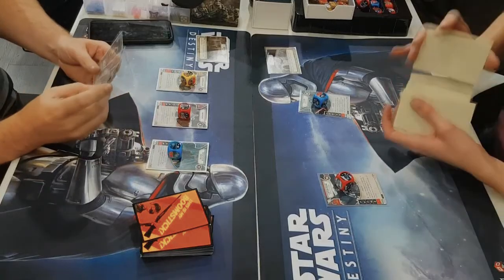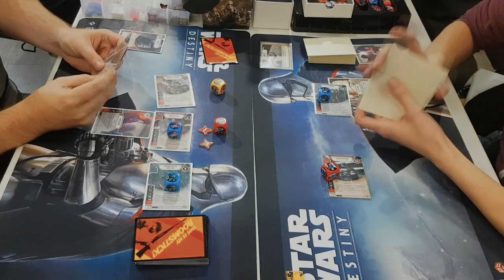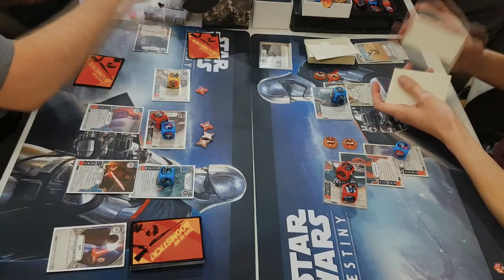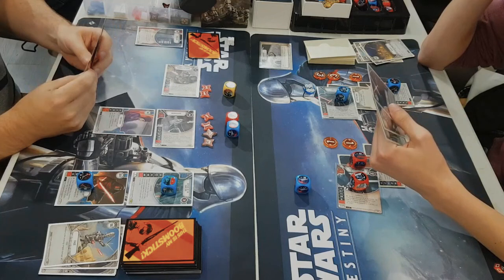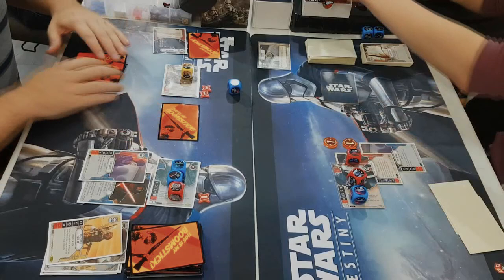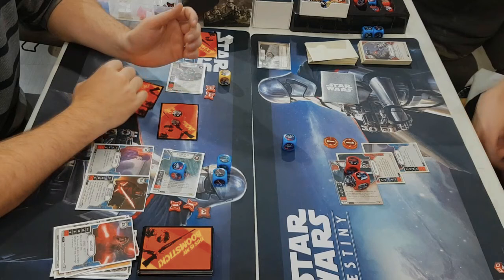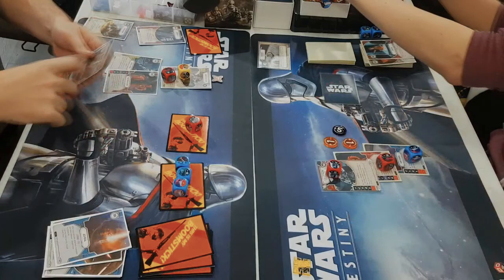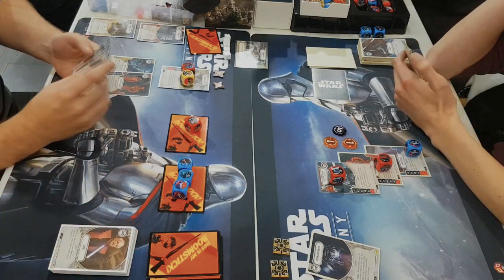Star Wars: Destiny - Sentry Box Draft tournament: Round 3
Round three of the Star Wars: Destiny draft tournament hosted at Sentry Box on October 10th 2017.